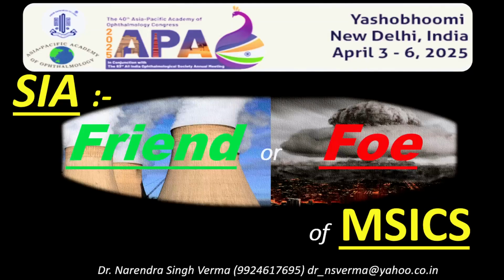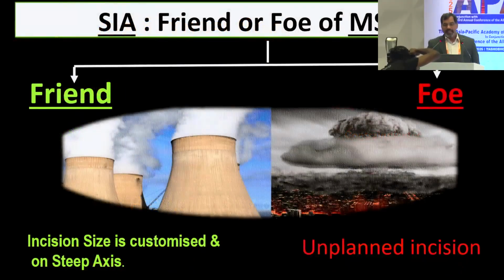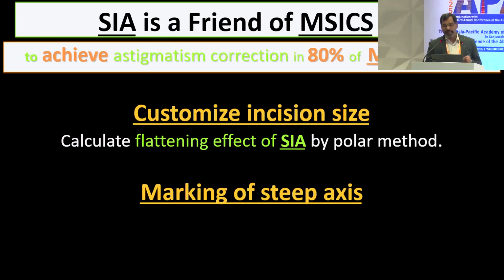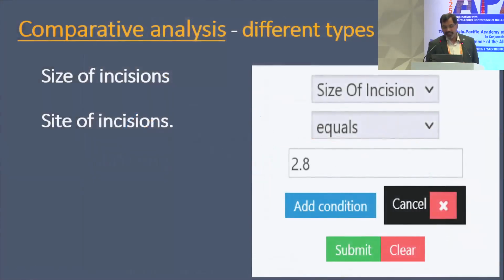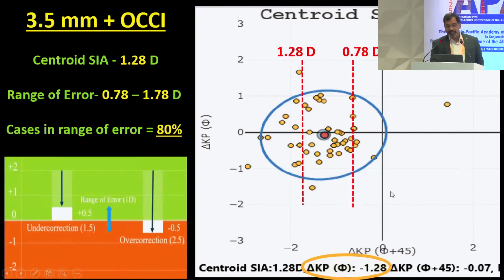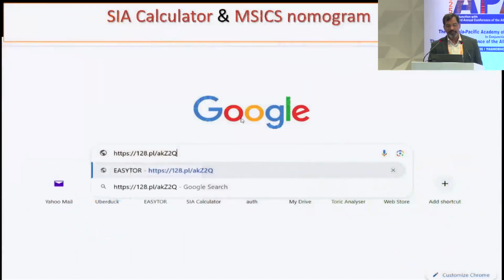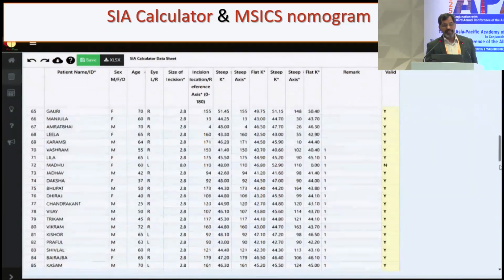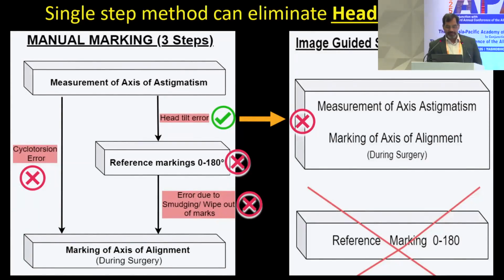AIOS2025 GP142 T Dr Narendra Singh VERMA Sia Friend or Foe of MSICS